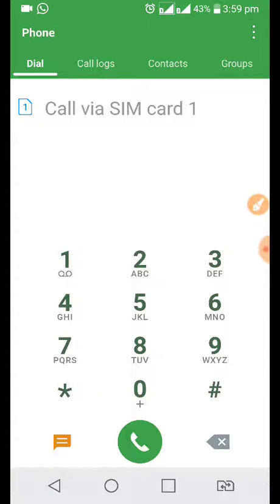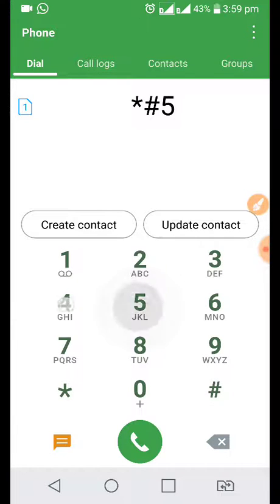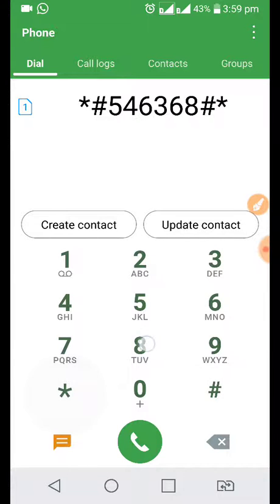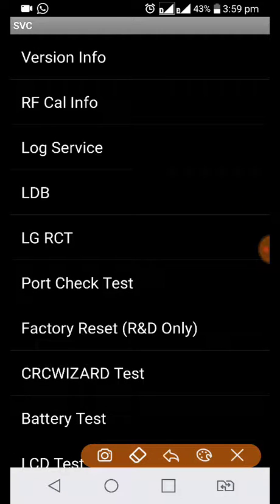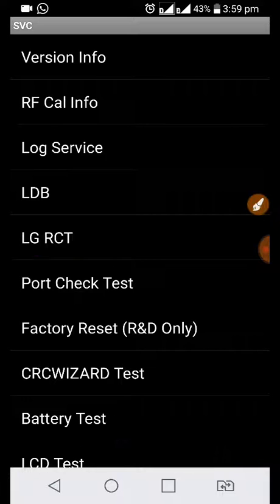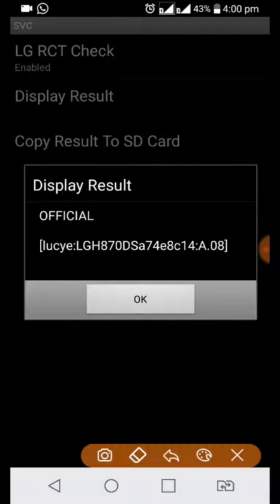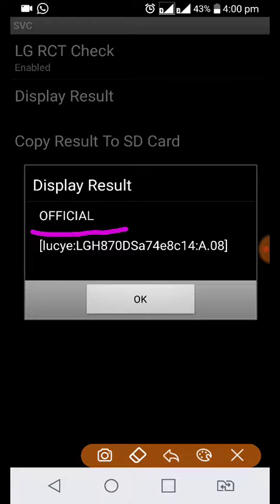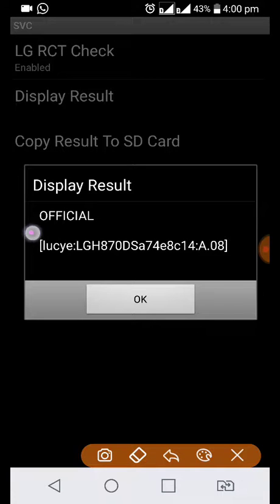فحص الروت على جوال إل جي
LG DIY - احرص على اتباع الخطوات التالية لفحص الروت على جوالك من إل جي.
للمزيد من المعلومات يرجى زيارة موقعنا